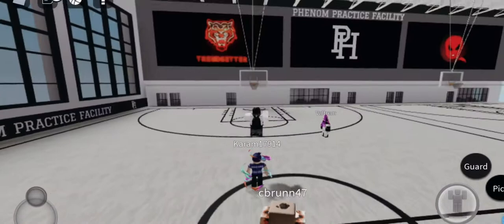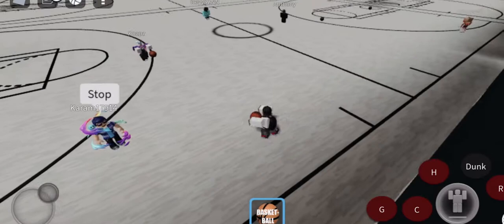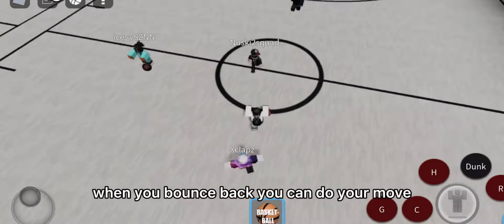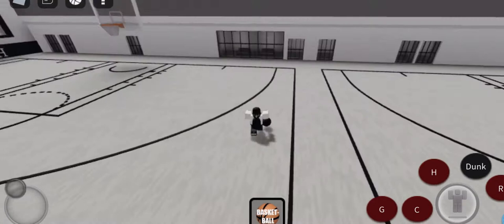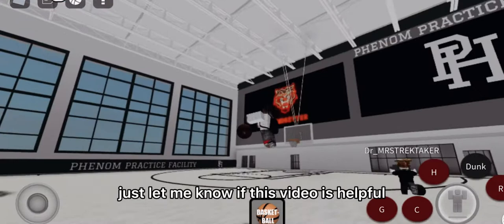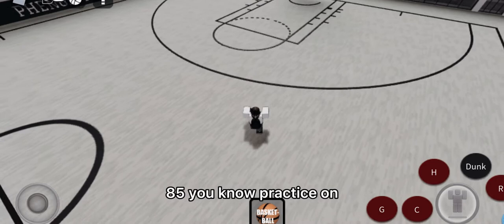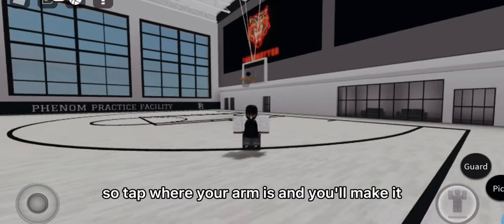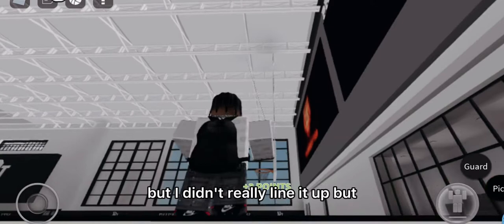[NBA PHENOM] Mobile Dribbling & Shooting Tutorial 🚨 * MUST WATCH MOST HELPFUL* {BECOME A 🐐}